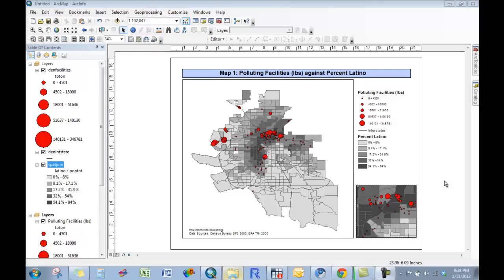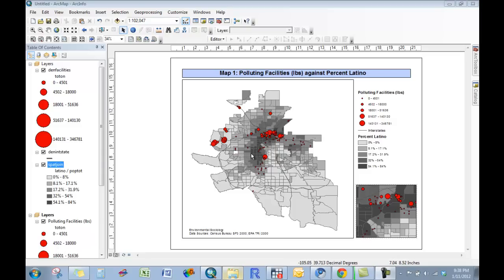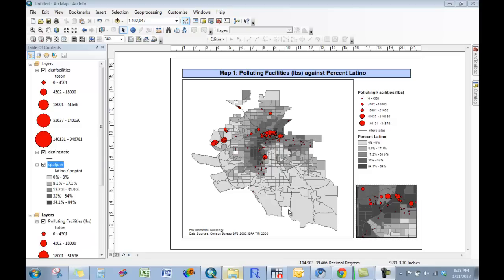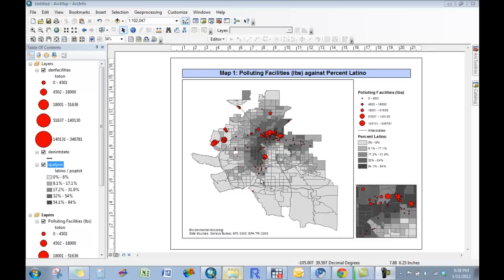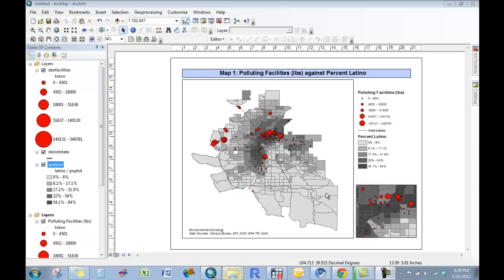GIS Tutorial: Introduction to Tutorial Series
This video provides an introduction to a series of video tutorials on how to use GIS to carry out social science research.  The skills demonstrated, while specific to a particular kind of project, are generalizable to other kinds of GIS projects.